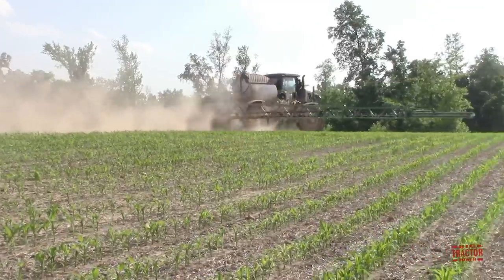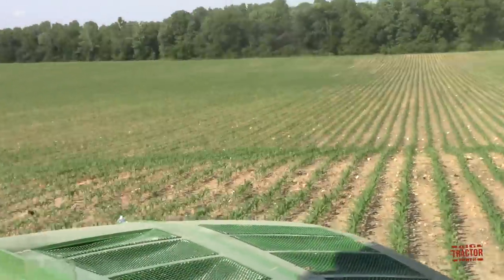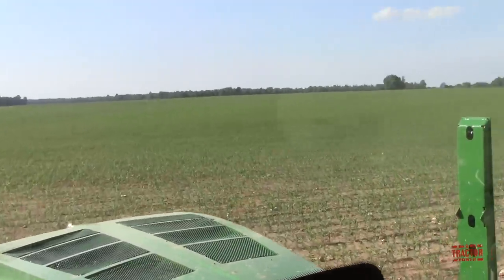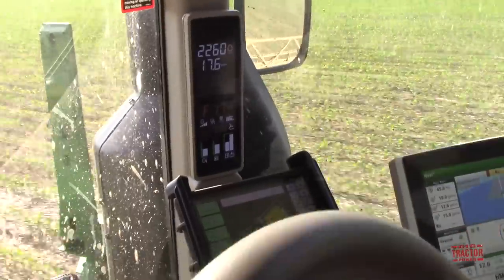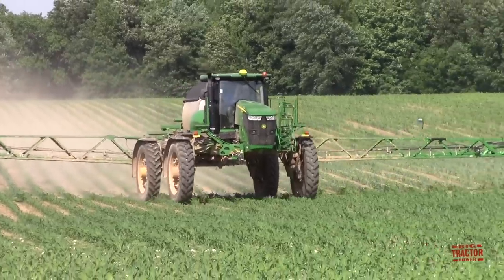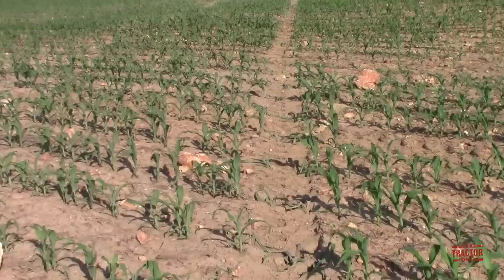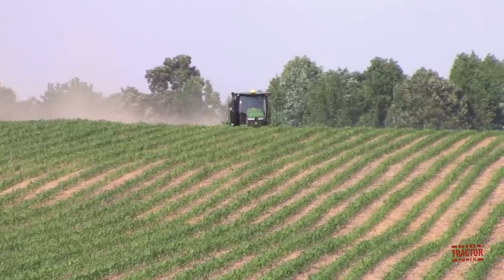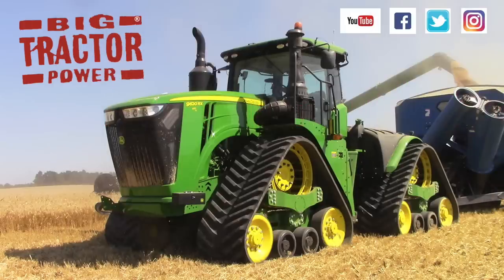John Deere R4045 Sprays Corn at an Angle????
In this video we spend time out in the field with a 346 hp John Deere R4045 spraying rows of corn 120ft at a time.  We will climb up in the cab of the big sprayer to see the operators perspective as the machine runs 17 mph across the field.